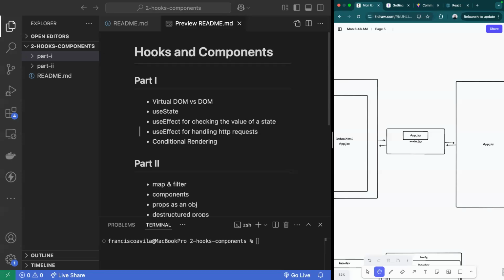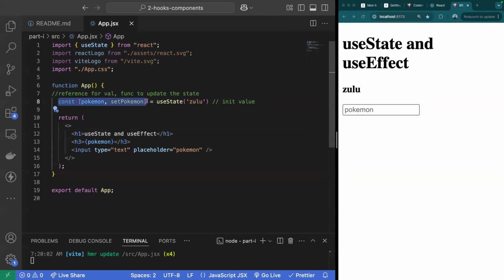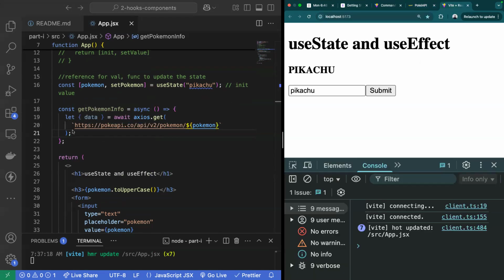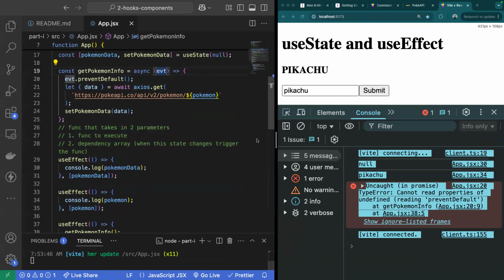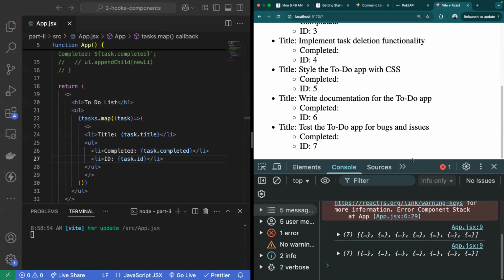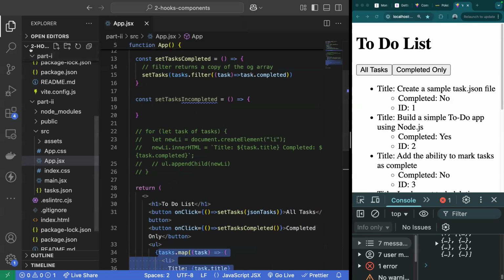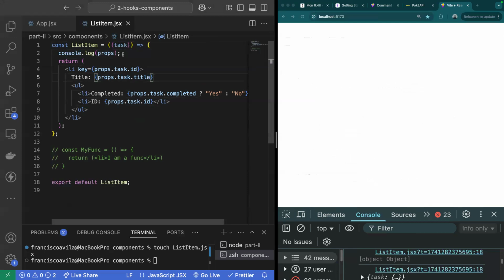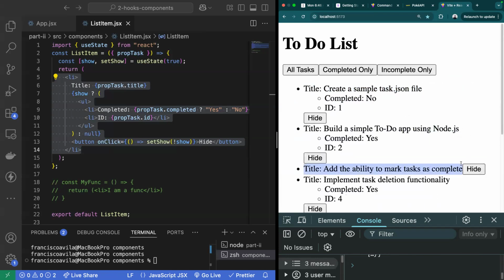W5D4: Intro to React Hooks and Components